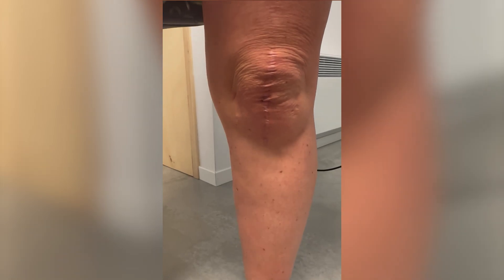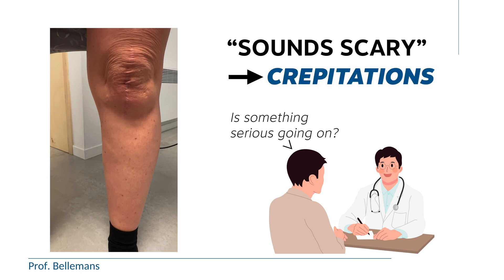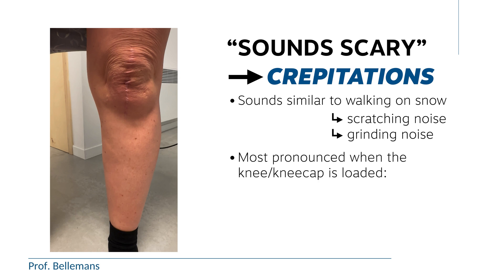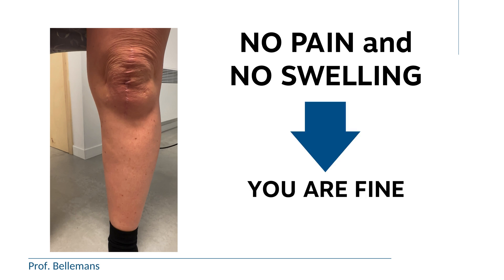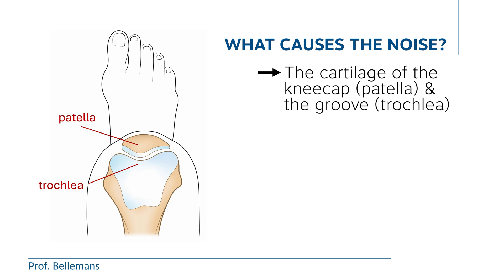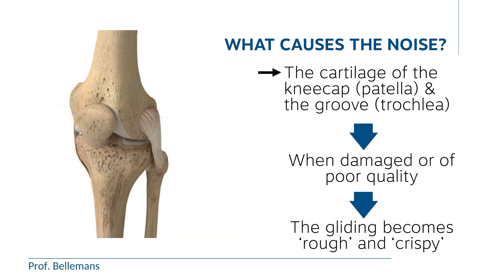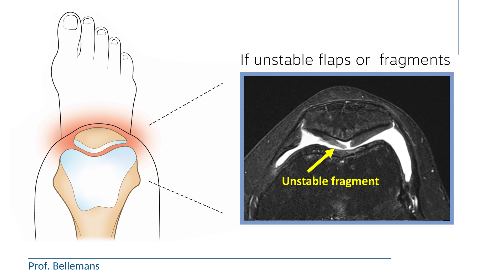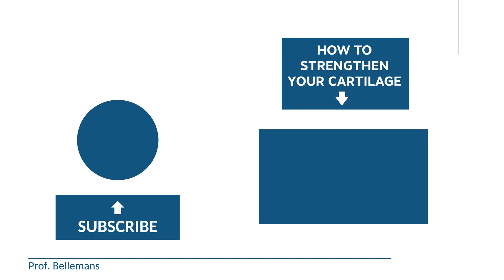What is the cracking noise in your knee and should you worry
In this video Prof. Dr. Bellemans explains when a cracking sound in the knee is worrisome, and when not.